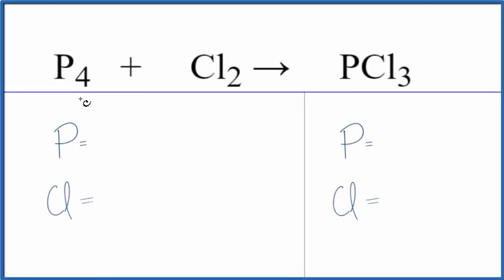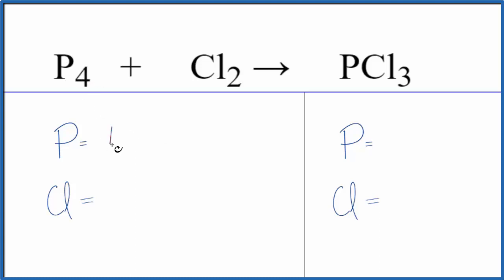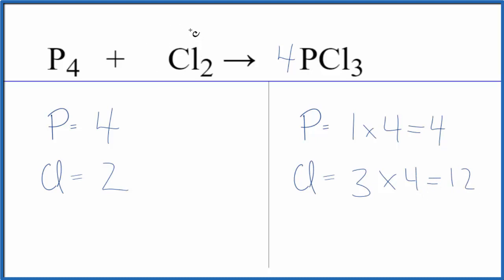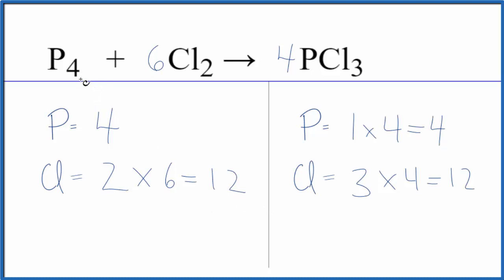How to Balance P4 + Cl2 = PCl3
In this video we'll balance the equation P4 + Cl2 = PCl3 and provide the correct coefficients for each compound.

To balance P4 + Cl2 = PCl3 you'll need to be sure to count all of atoms on each side of the chemical equation.

Once you know how many of each type of atom you can only change the coefficients (the numbers in front of atoms or compounds) to balance the equation for Tetraphosphorous + Chlorine gas.